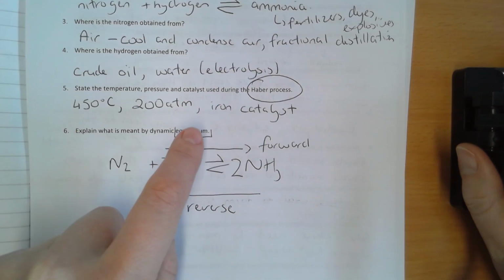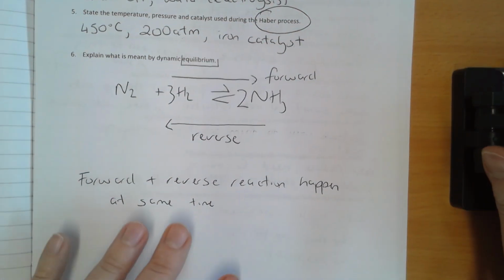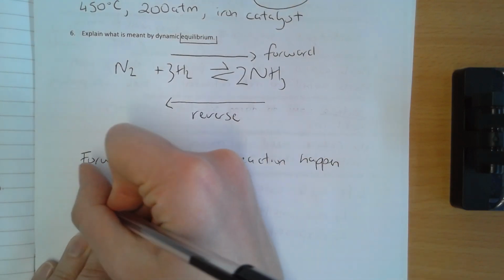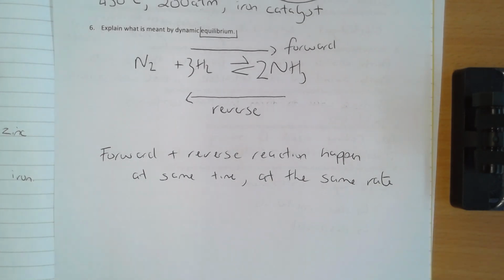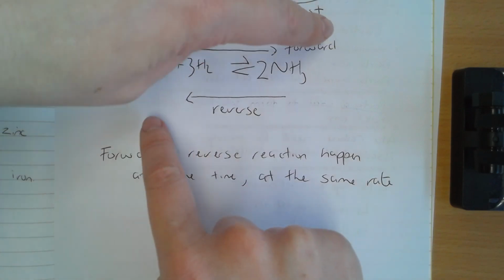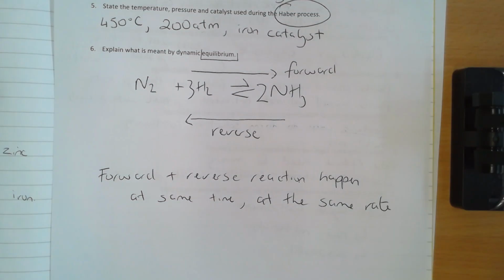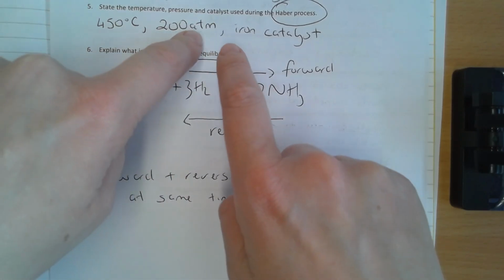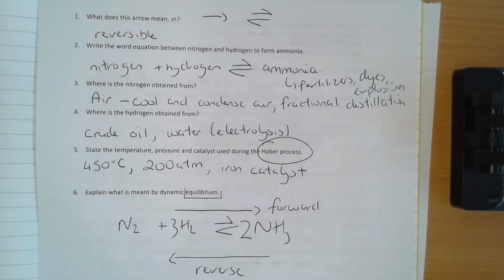CC12 F Revision